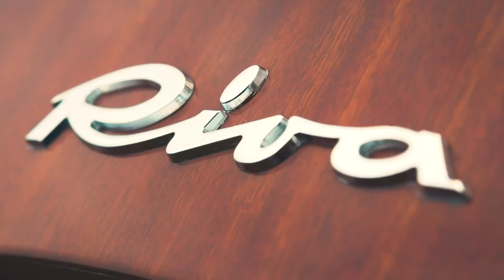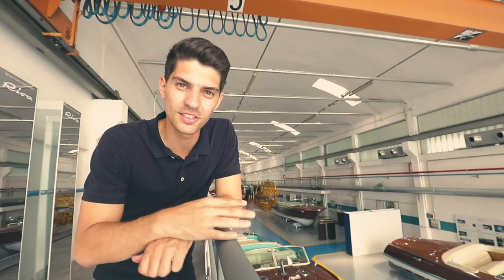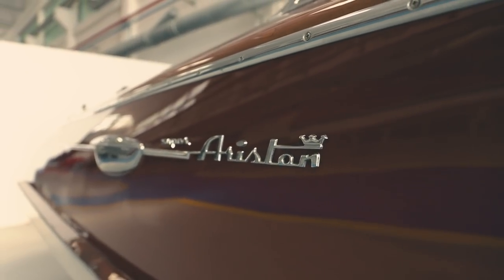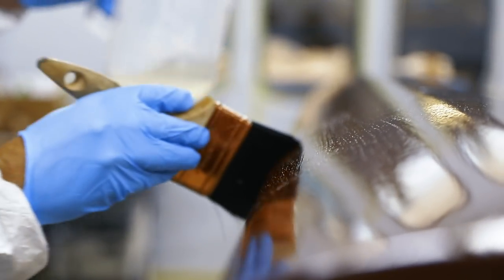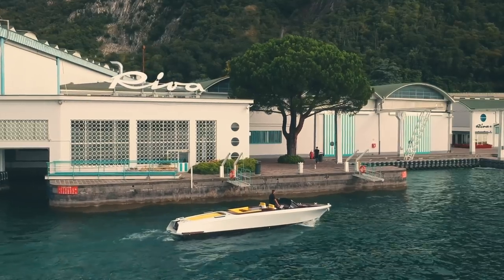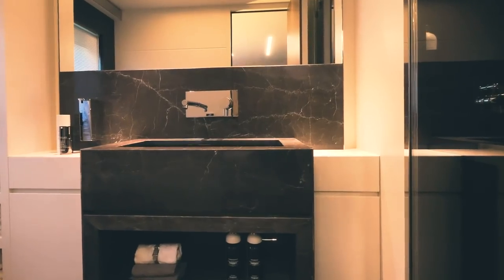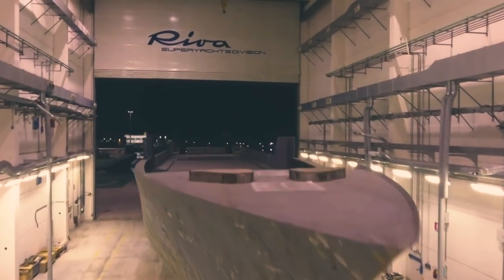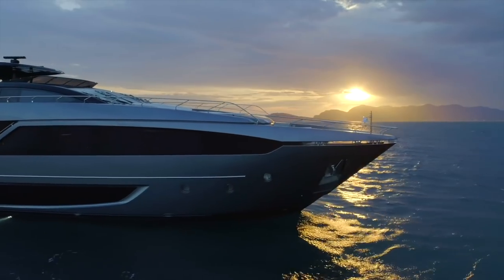Inside the Famous RIVA YACHT Factory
A visit to one of the most famous motor yacht shipyards in Europe reveals how Riva builds its famous craft and how the brand has successfully expanded production into the superyacht market.